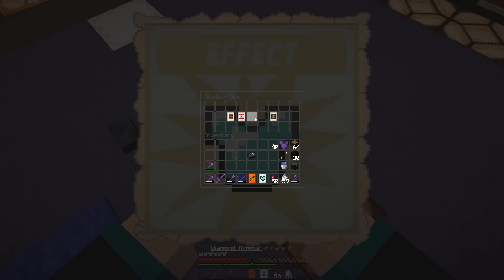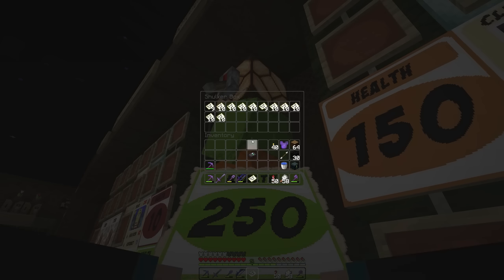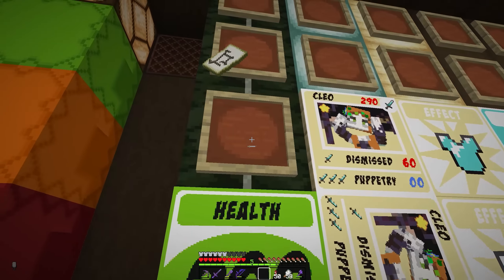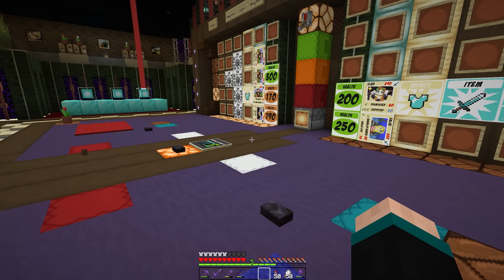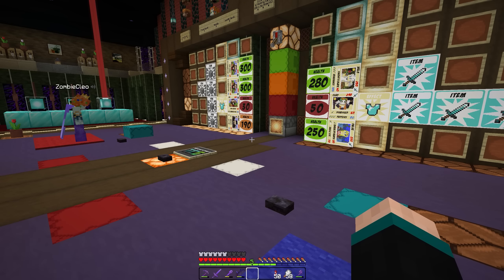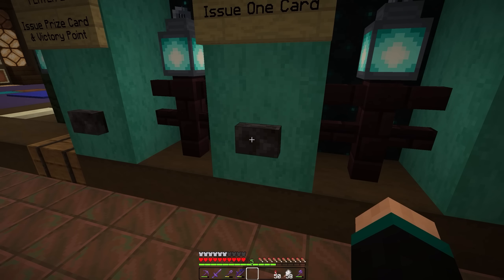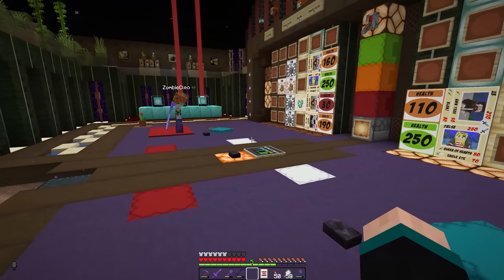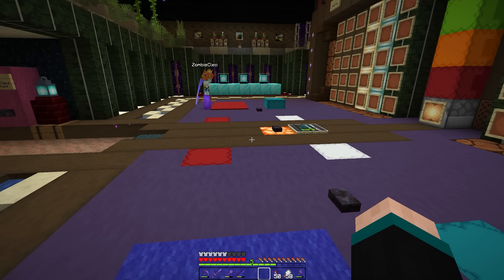HermitCraft 9 | 068.99 | TCG VS Cleo!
● xB Shirts!